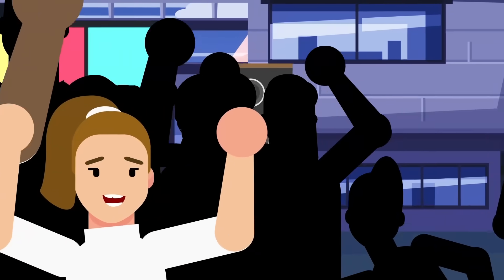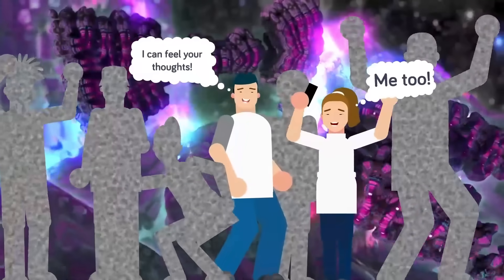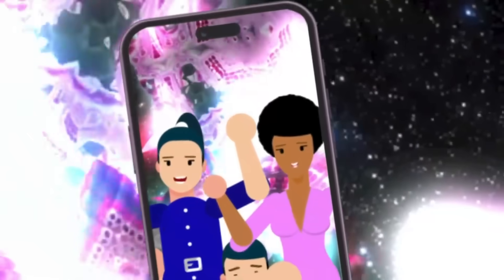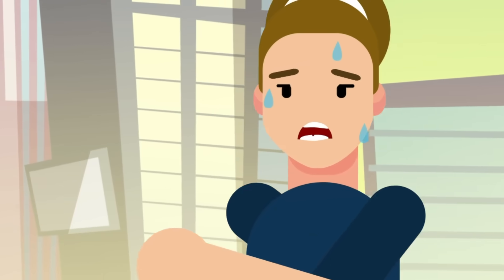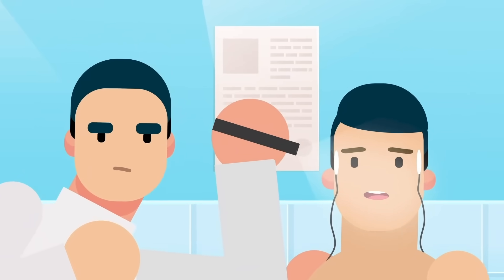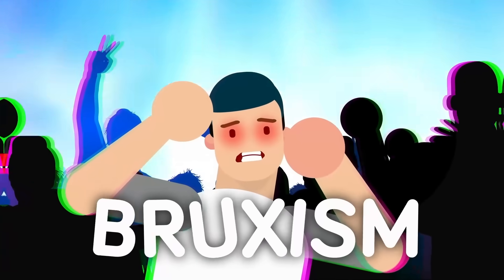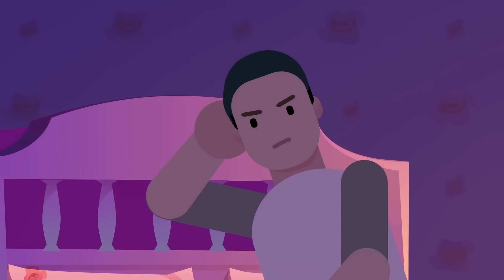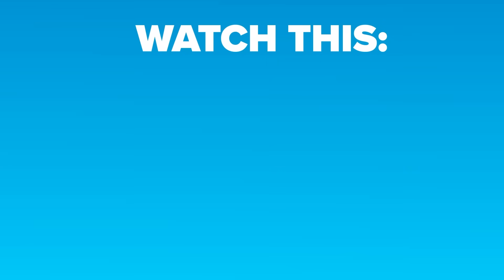Your Body On Ecstasy (MDMA)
Ecstasy or MDMA is known as the party drug in the club scene, but what chemical reactions is the drug causing your body to undergo? Check out today's epic new video that takes a deeper look at the mind-altering drug to find out what it's really doing to you.